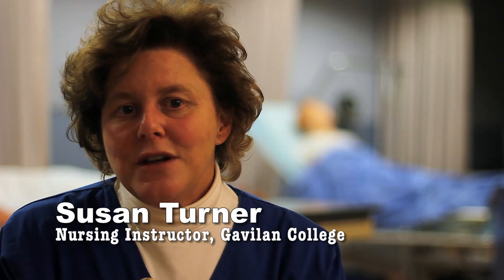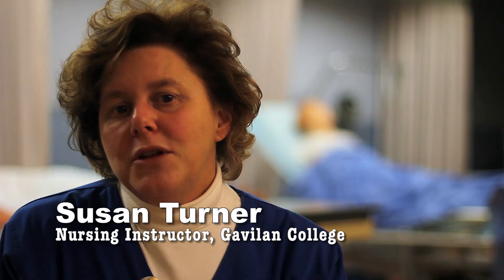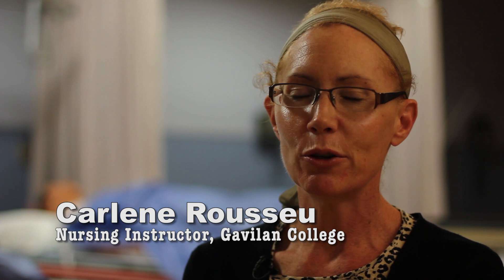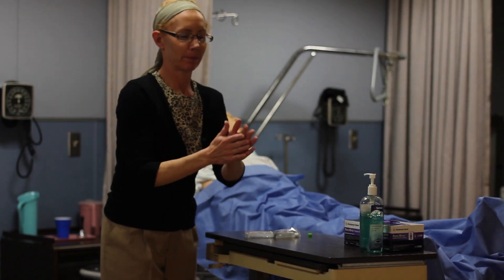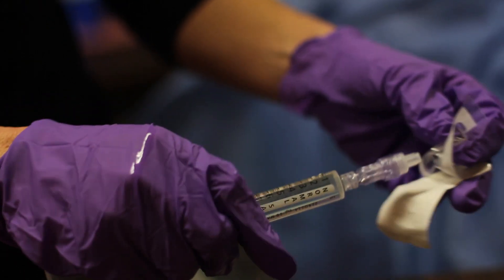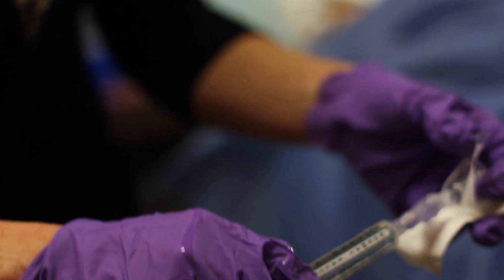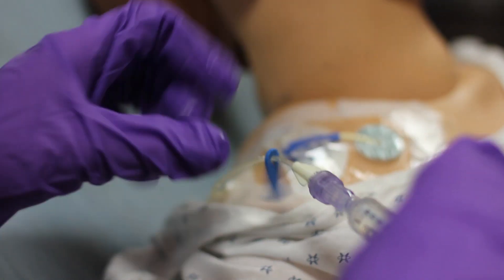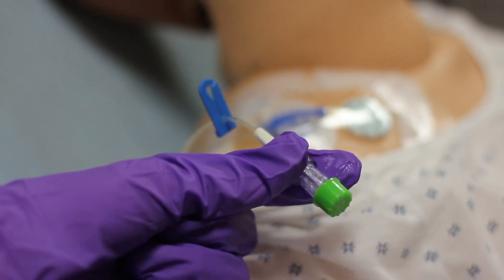RN NURSING PROCEDURES - "Changing a Central Line Cap"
In this episode of "RN Nursing Procedures" Carlene Russo of the Gavilan College RN Nursing Program describes how to change a Central Line cap.